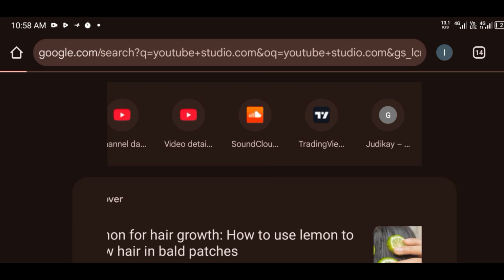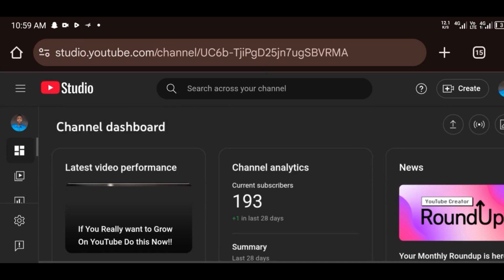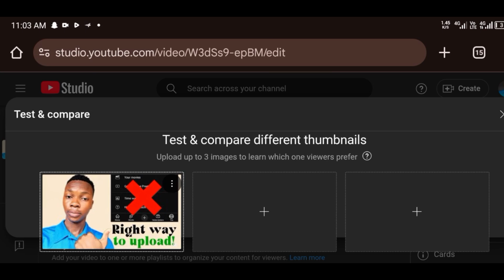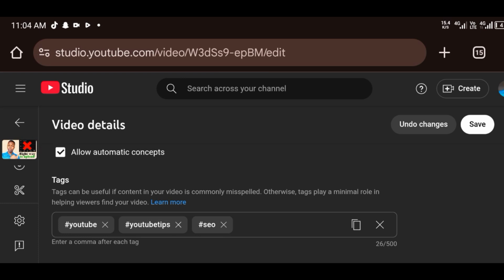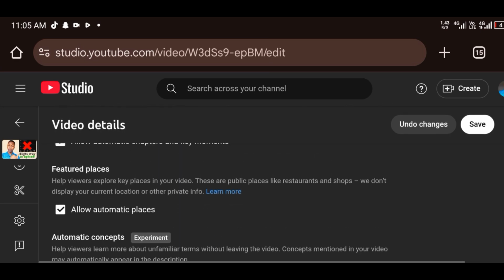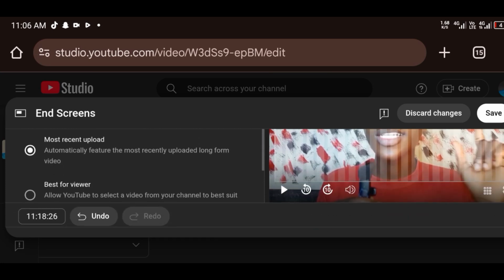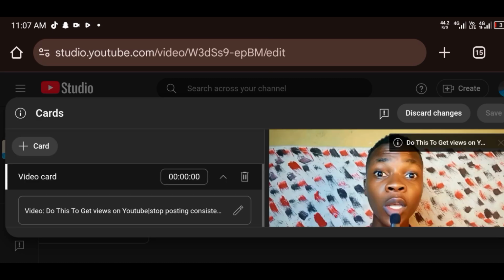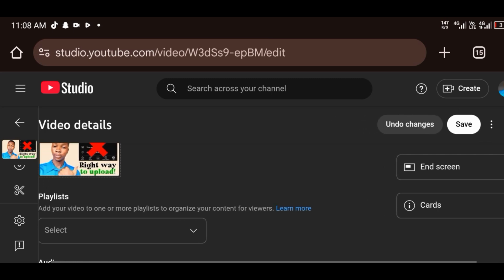How to upload Youtube VIdeos the Right way to Get More Views, and subscribers(2025 Update)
Get More Views on YouTube Now!
Want to know how to upload YouTube videos the right way to get more views and grow your channel? In this step-by-step tutorial, I’ll show you the best YouTube upload settings, how to optimize your title, description, tags, thumbnail, and more to boost visibility and attract more viewers. Whether you're a beginner or looking to improve your upload process, this video will help you get the most out of every video you post!

Let’s connect!